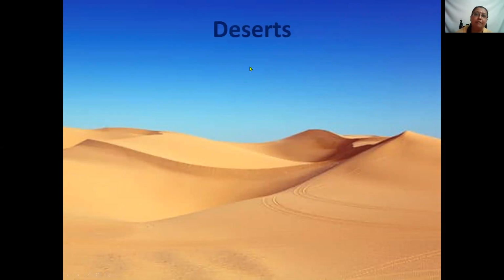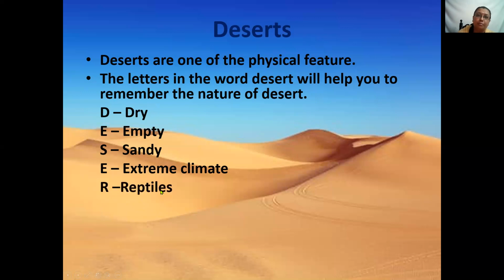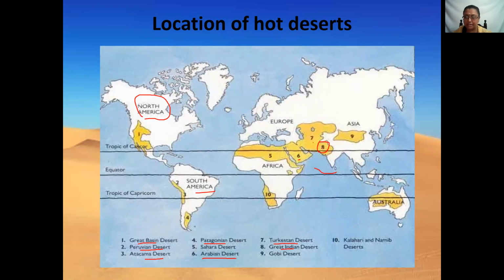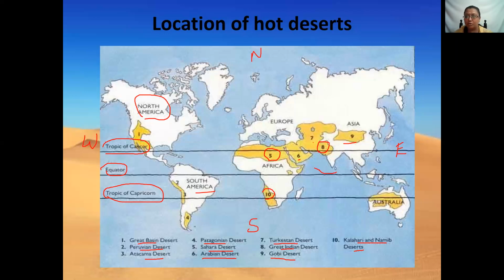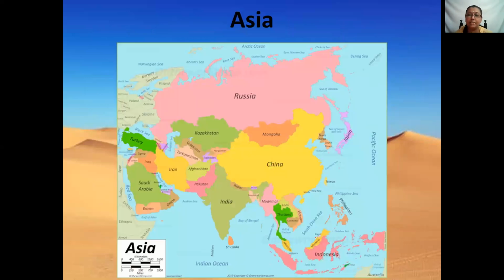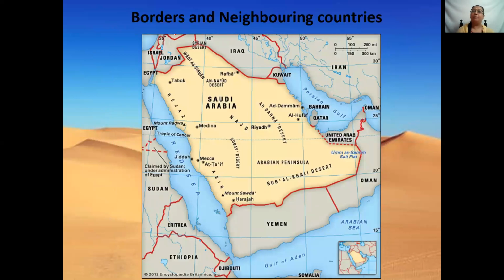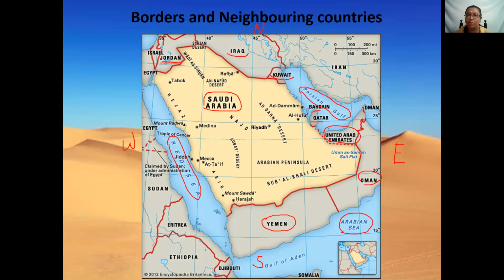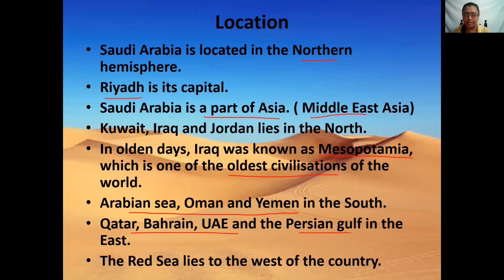CL 5 SST CH 5 Saudi Arabia Location Part 1 of 4